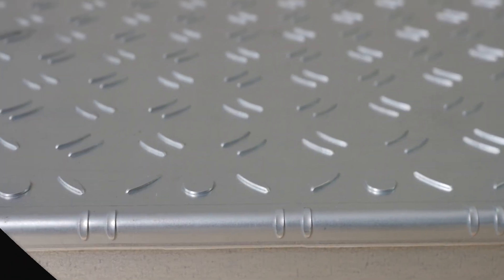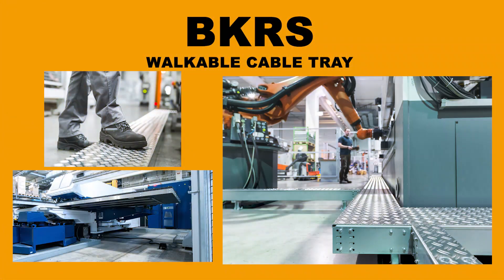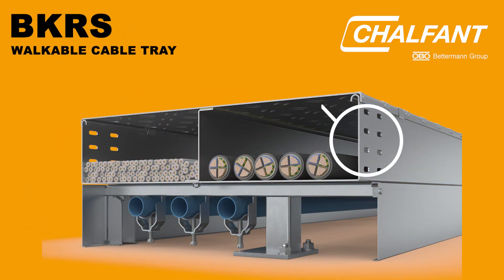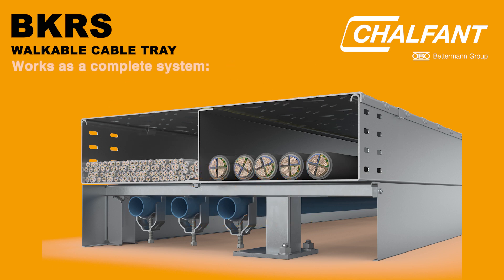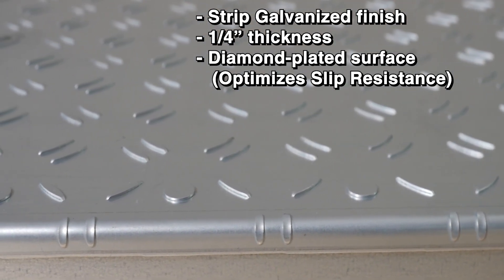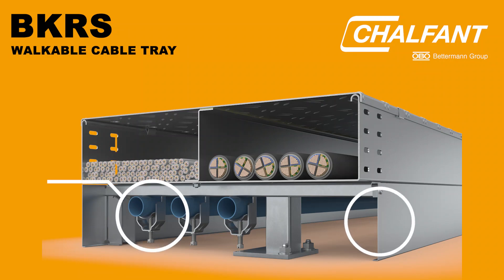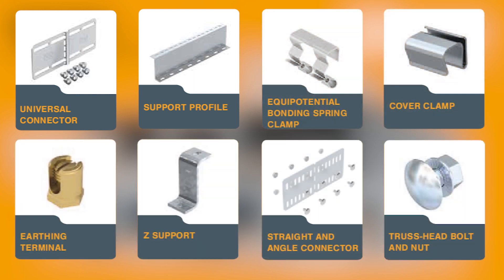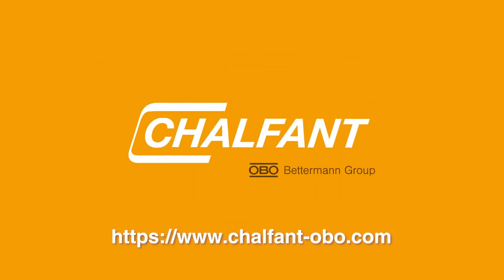BKRS Walkable Cable Tray | Chalfant Manufacturing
Designed to be walked on.

Chalfant’s BKRS Walkable Cable Tray prides itself on its strength and durability, able to hold up to the extreme weights of constant walking, stamping, and heavy loads in industrial or automated locations.

BKRS Walkable Tray will protect your power and data cables as they run efficiently along the floor.